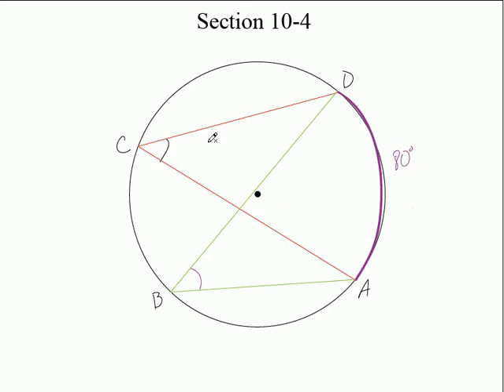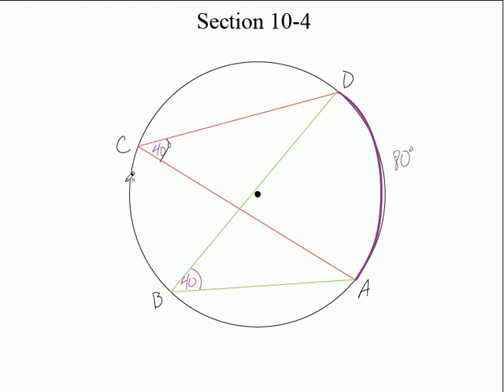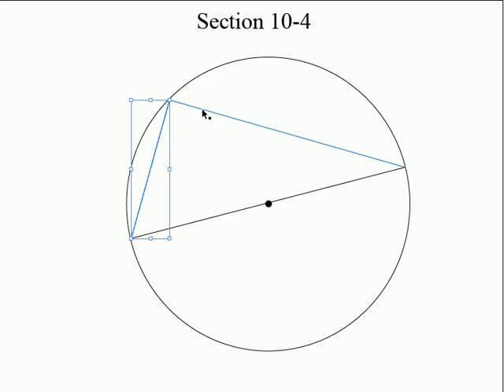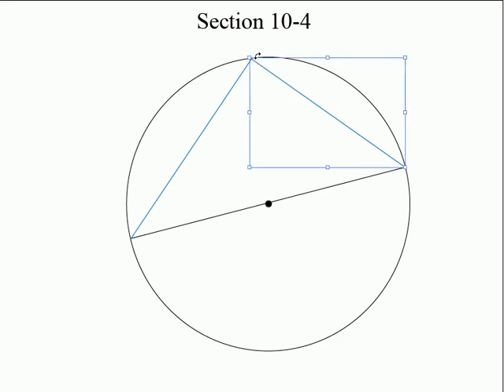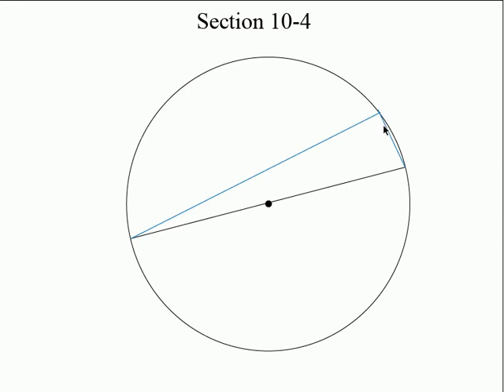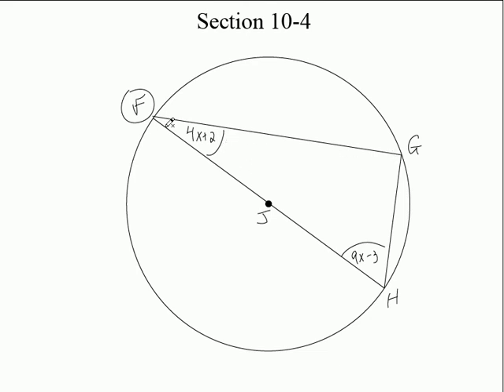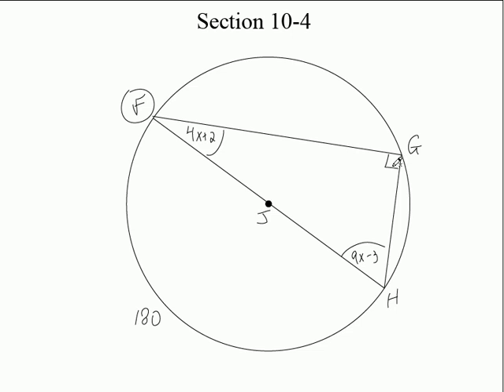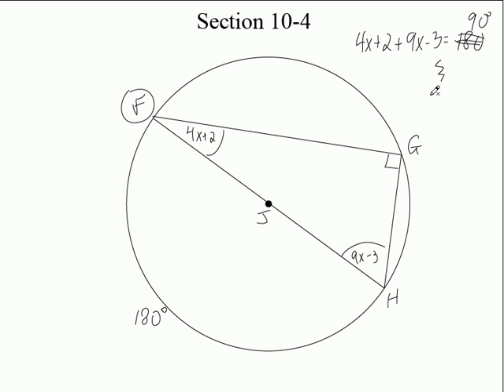Geom. (A) Sec. 10-4 part 2.avi